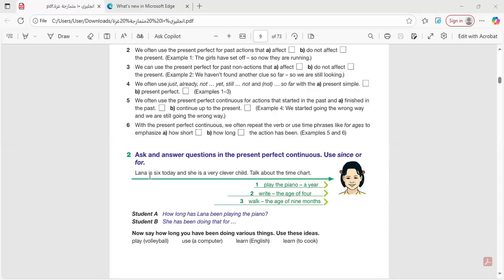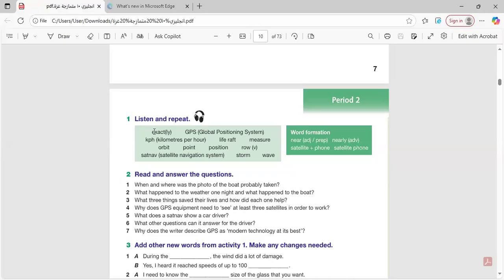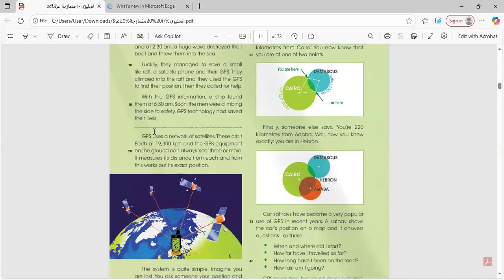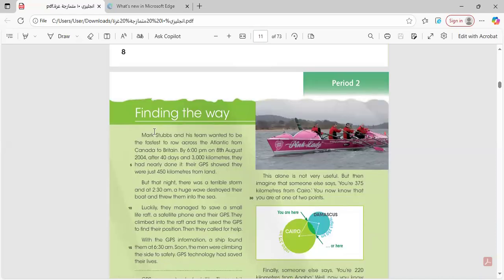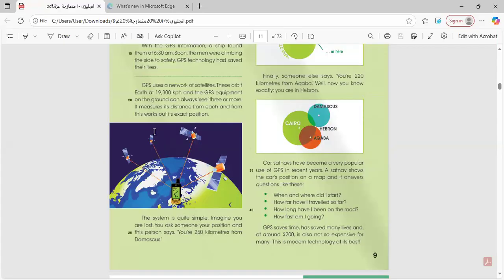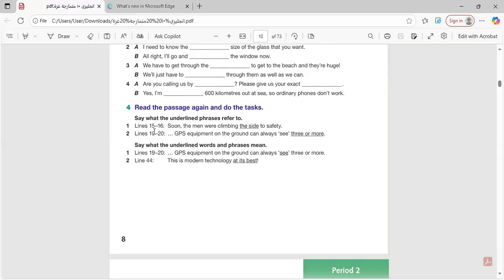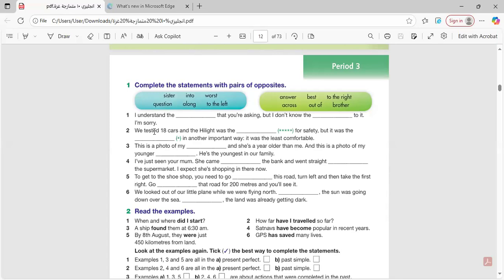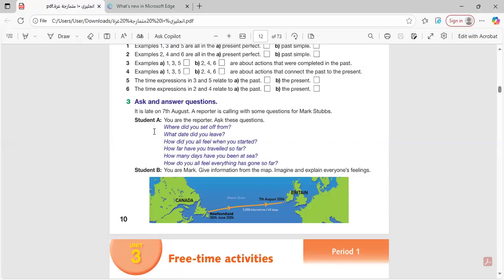الصف: 10 | المادة: لغة إنجليزية | المعلم: أ/انتصار | رقم الحصة: 2 | التاريخ: 14 أكتوبر 2025